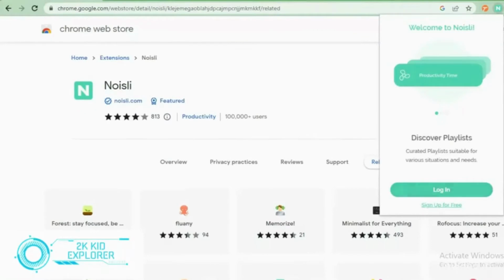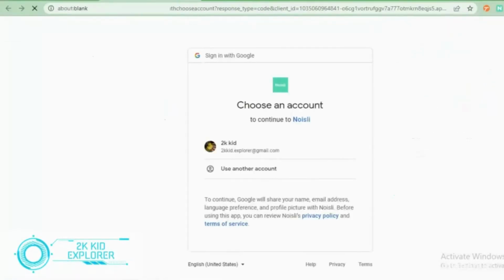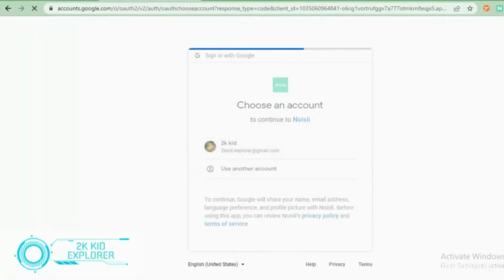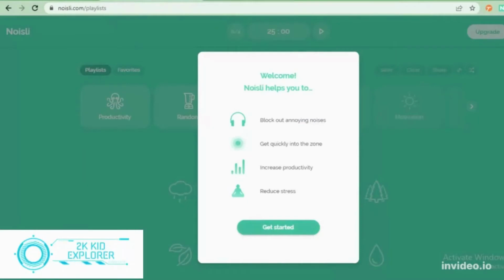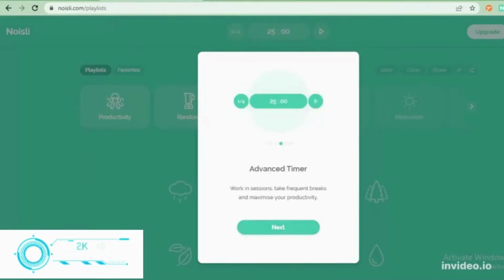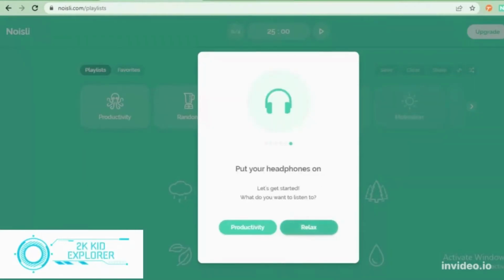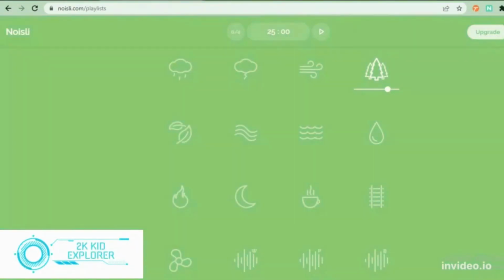1 MINUTE tutorial The most cool, and/or useful Chrome extensions | Noisli | Productivity Sounds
Noisli is a sound-based chrome extension of simulating your surroundings. Whether you want to work in a cafe, or in the middle of the forest, these sounds are ideal for the working environment.

This YouTube channel aims to inform you about the free productivity tools and resources available to you so you can follow your passion.